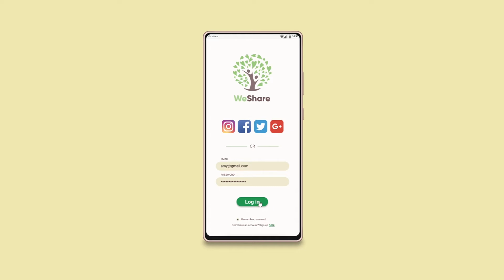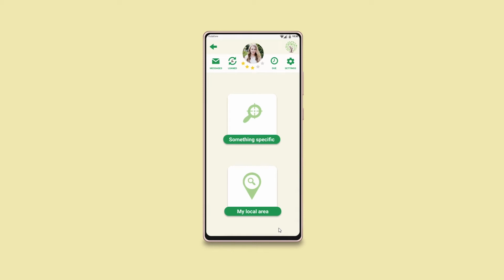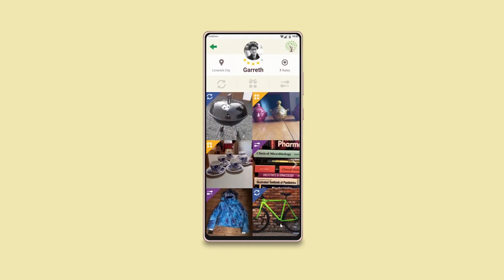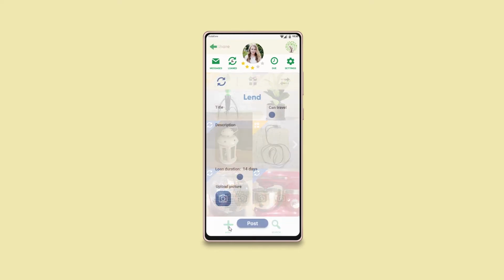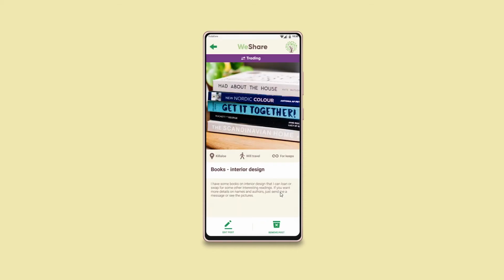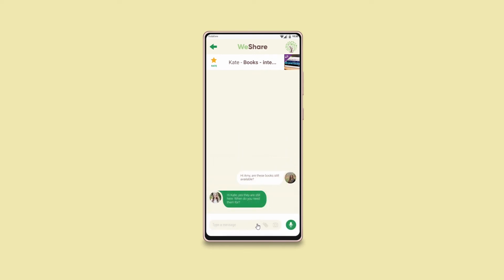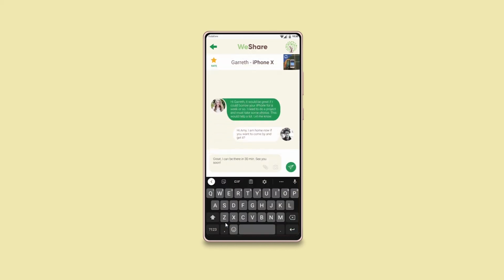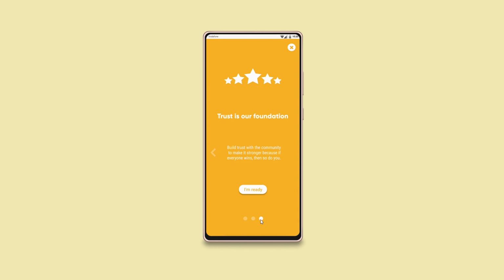WeShare app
This is a demo video of the WeShare app high-fidelity prototype, created in Figma.